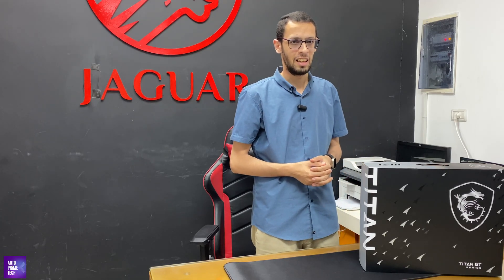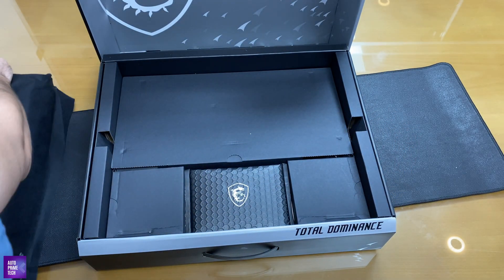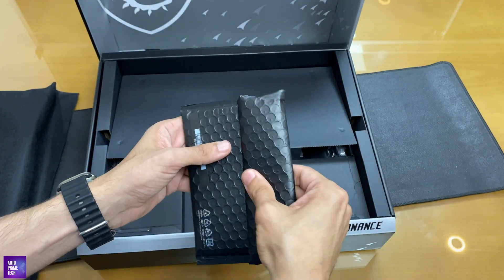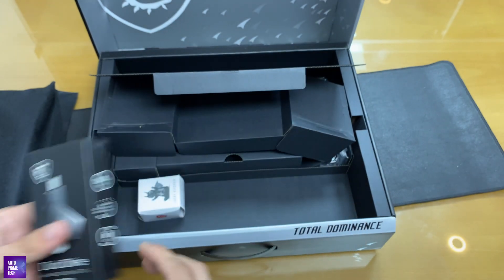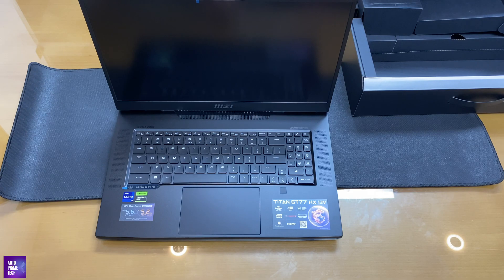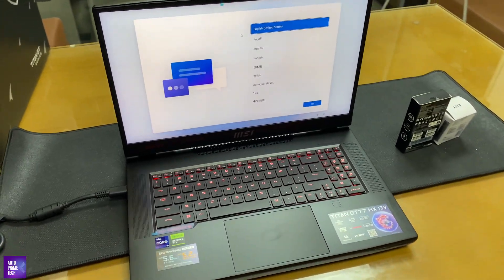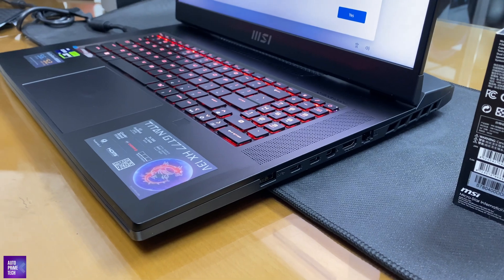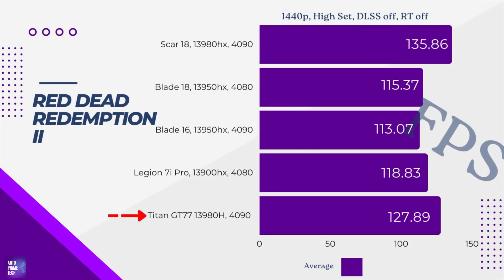MSI Titan GT77 (2023) RTX4090 Unboxing and Review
Unboxing and full performance, benchmarks, battery and gaming test  of
The 2023 MSI GT77 Titan HX
Specs:
CPU: Intel® Core™ i9-13980HX 2.2 up to 5.6 GHz
Screen: 17.3″ UHD 4K 144Hz Mini LED, HDR 1000
GPU: NVIDIA GeForce® RTX™ 4090 Laptop GPU 16G GDDR6
RAM: 64GB (32G*2) DDR5
Storge: 2TB SSD M.2 2280 PCIe 4.0 NVMe
OS: Windows 11 Home
Additional Futures: RGB Backlit Keyboard + Cherry Mechanical Per-Key RGB Gaming Keyboard by SteelSeries